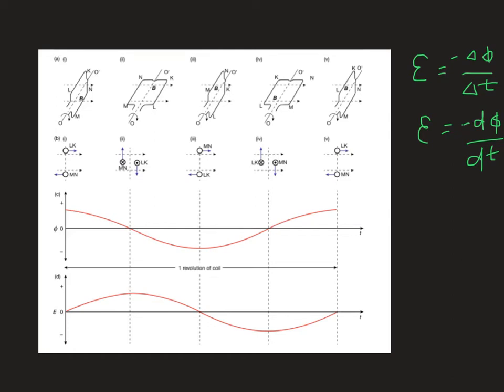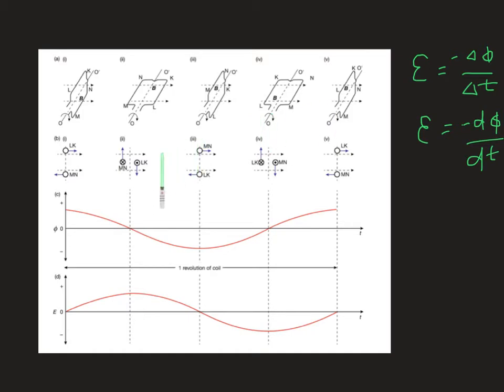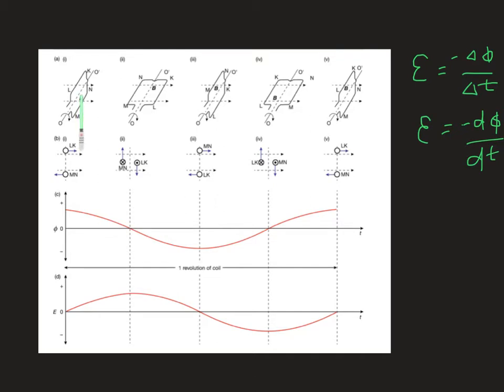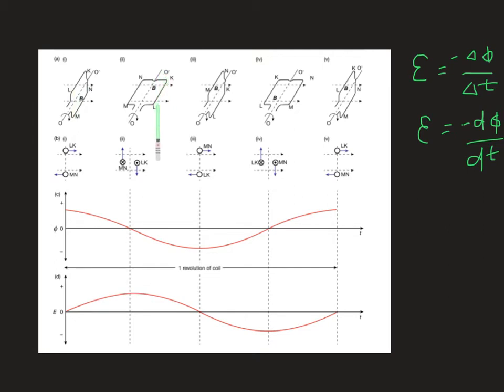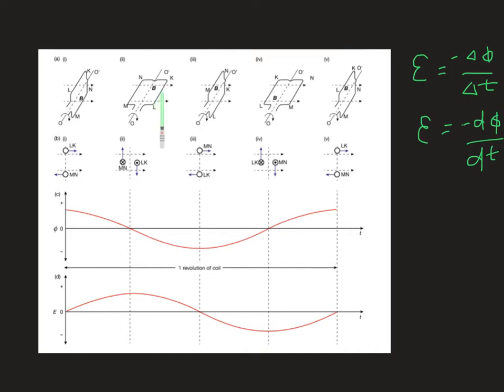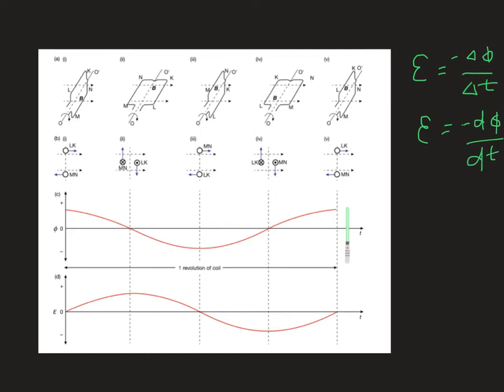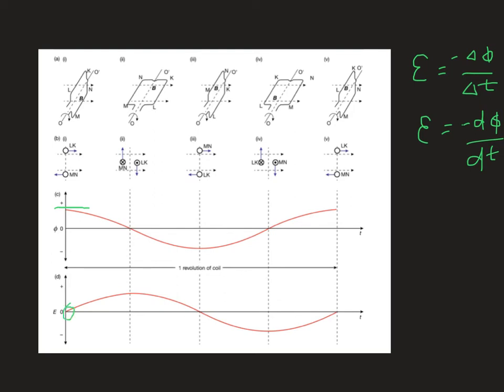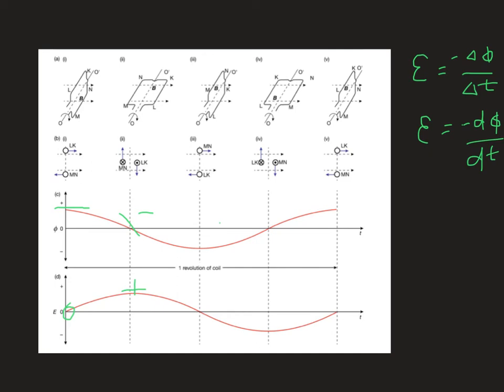HSC Physics Flux and emf in a generator